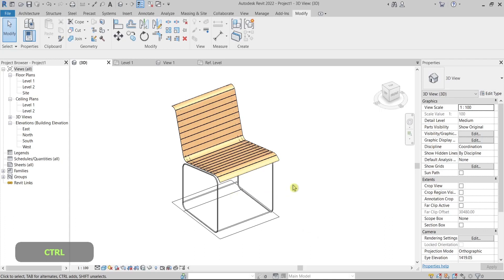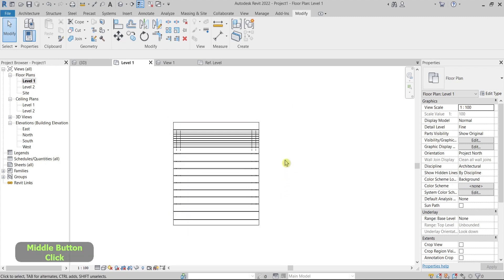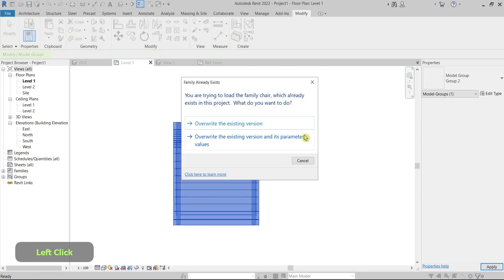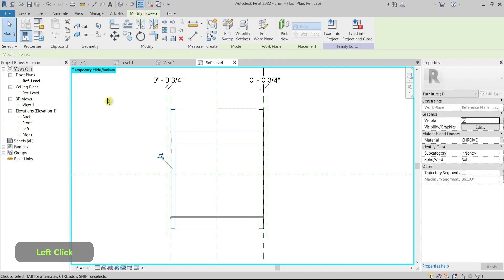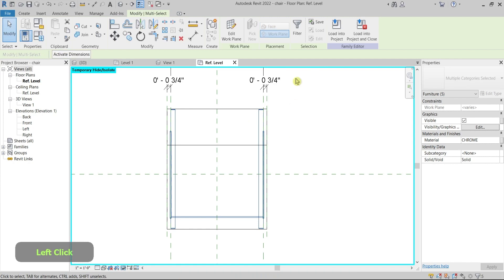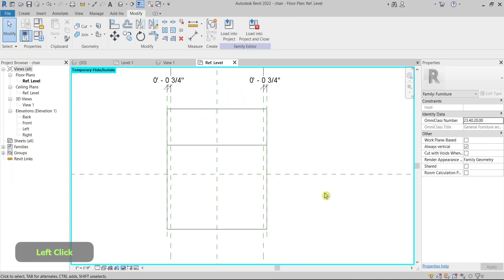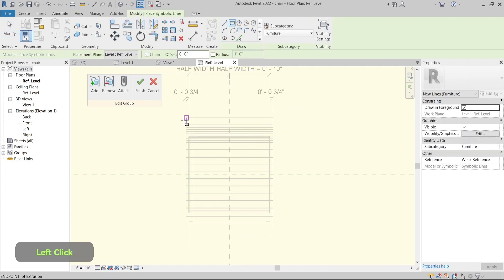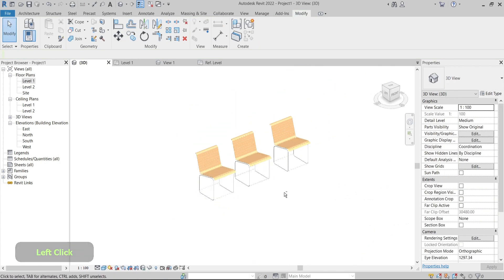✨3D Models for 2D Use - How to Simplify - REVIT Beginners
🔥 Learn how to simplify 3D representation of models for 2D by using plan views in Revit, and two-dimensional drawings showing the top, front, and side views of a three-dimensional object. Learn how to do it in Revit. What is the difference between a model and a symbolic line?

⏱️ Timestamps:
00:00 - What you will learn
00:18 - Difference between model and symbolic line
03:56 - Outro

Videos to fasten your workflow in 3ds Max:
🔥 Speed up work | Soulburn FREE SCRIPTS | 3ds max | Part 01